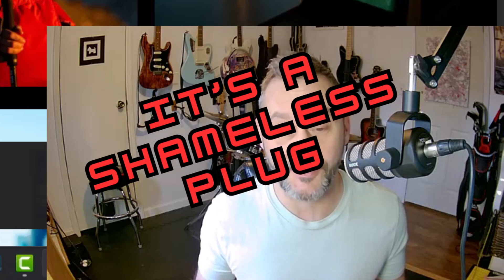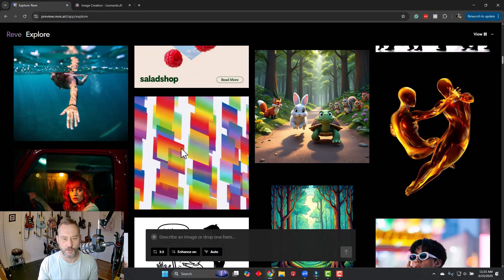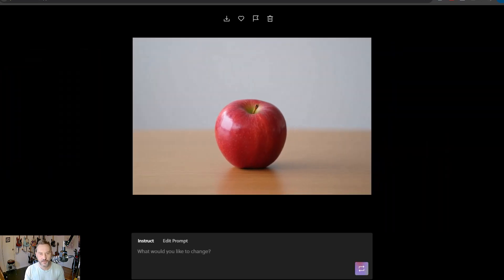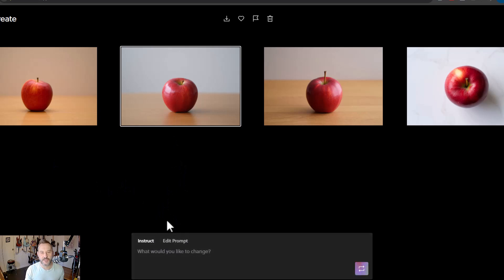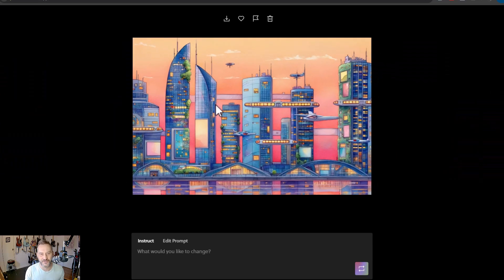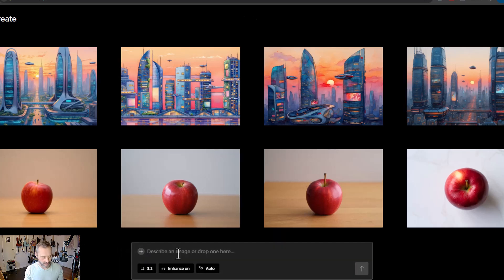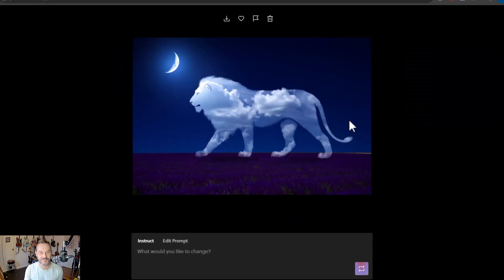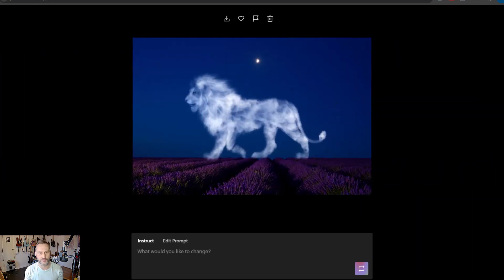Reve.art First Reaction & Demo | This AI Design Tool BLEW My Mind!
I tested one of the most advanced AI design tools on the market — Reve.art by Reve Inc. — and it seriously shocked me. With stunning image generation, this platform might be every designer’s secret weapon in 2025.

In this video, I’ll show you:
✅ How Reve.art works
✅ Real-time image prompts and results
✅ Why it stands out vs. Leonardo.AI

👇 Drop a comment if you want me to test your prompts next!

Your Creative Entrepreneur Show Hosts:
Bryon Scott